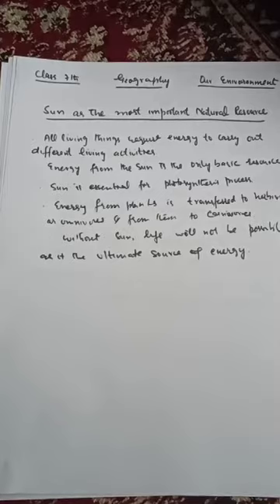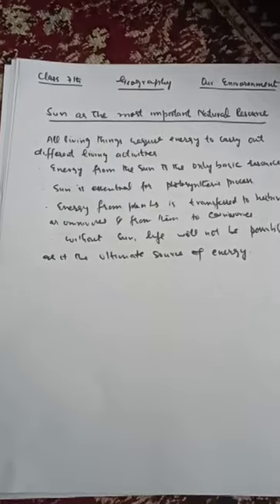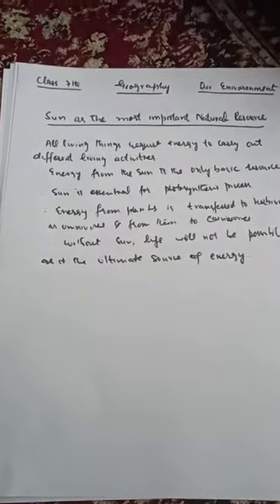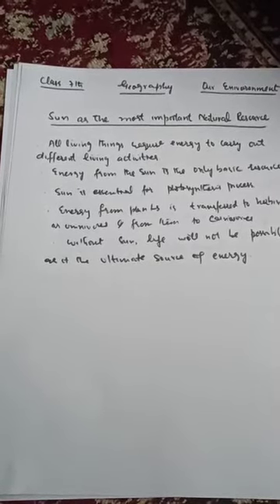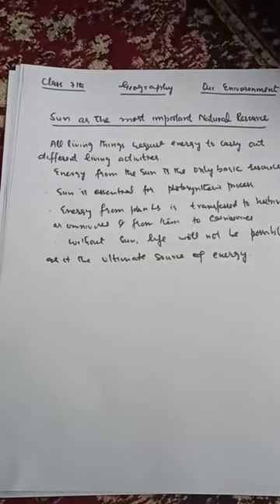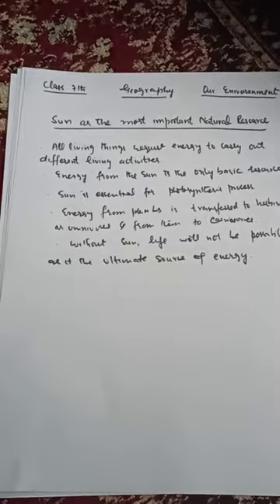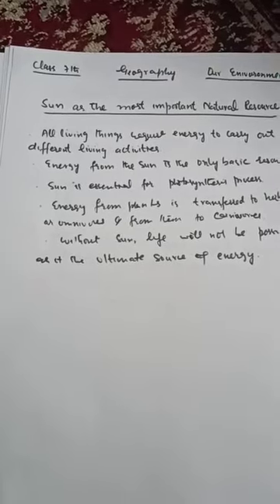Sun as the most important natural resource